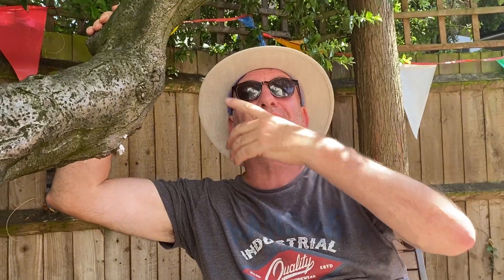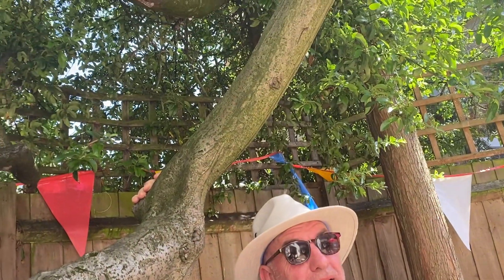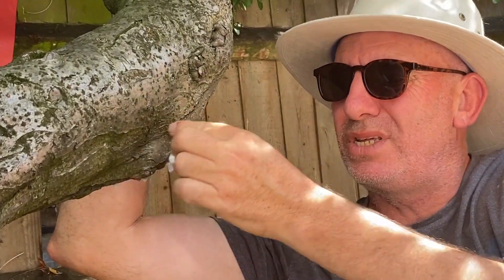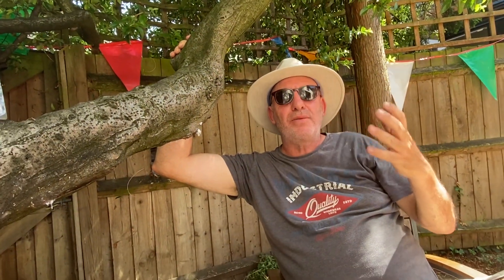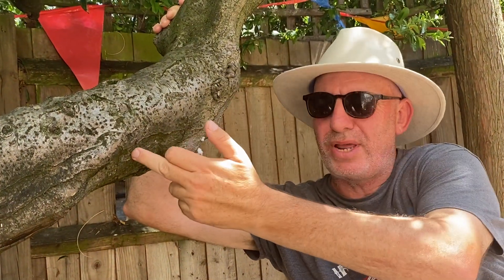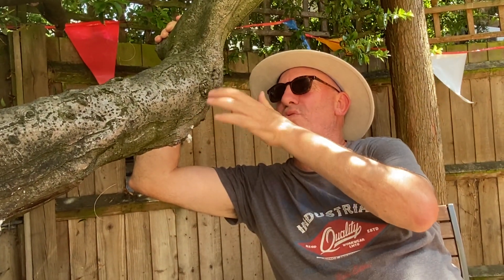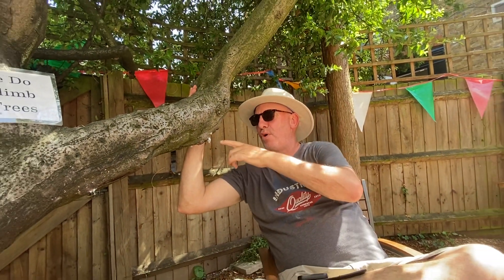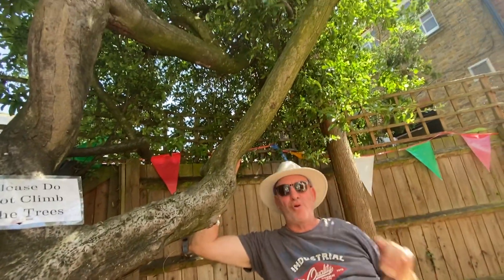How to Get Rid of Woolly Aphids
Woolly aphids are sucking insects that live on plant sap and produce a filamentous waxy white covering which resembles cotton or wool. The adults are winged and move to new locations where they lay egg masses. The nymphs often form large cottony masses on twigs, for protection from predators.

We found these woolly aphids on a Pyracantha, (also known as a firethorn) in garden of a restaurant in Hertfordshire.

Severe woolly aphid attacks rarely occur, so there is little need for woolly aphid pesticide for control. Generally, their numbers are kept low with natural predators like lacewings, ladybugs, hoverflies, and parasitic wasps but there are methods to maintain and prevent an infestation/attack.